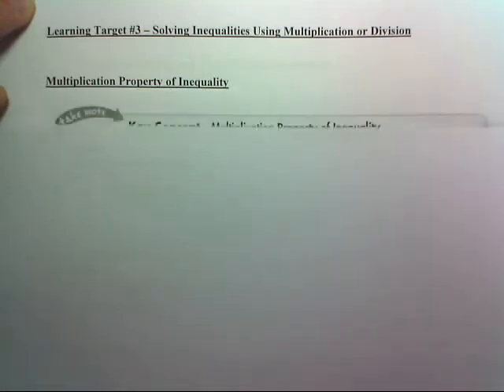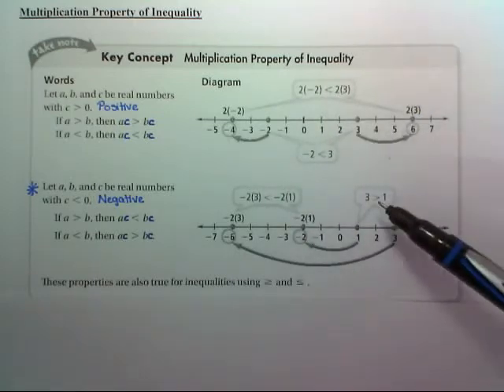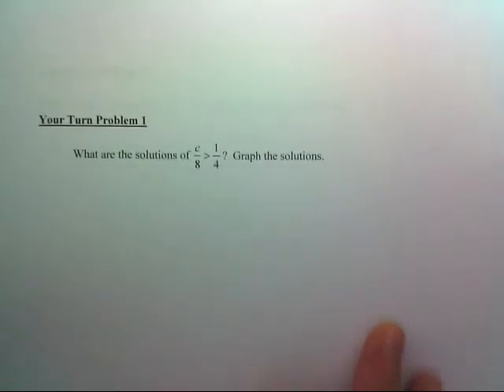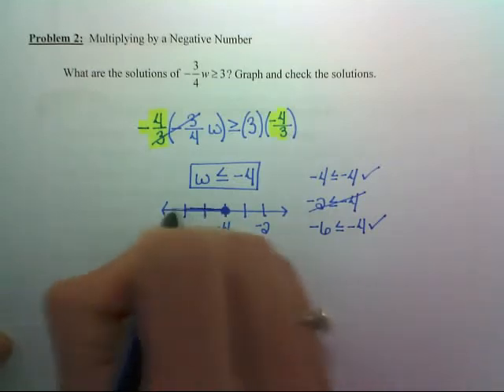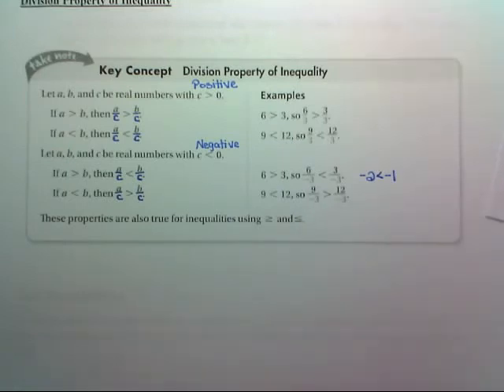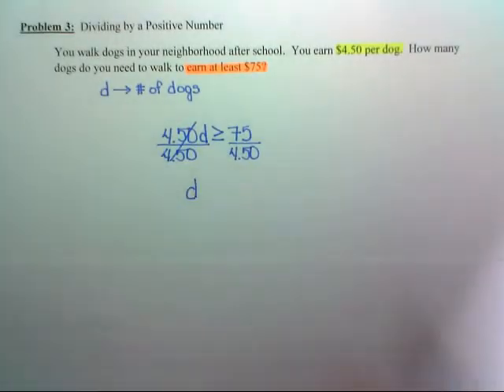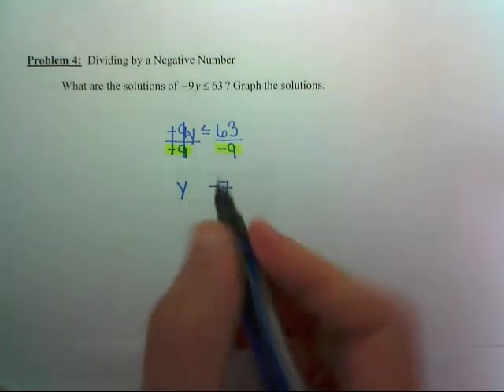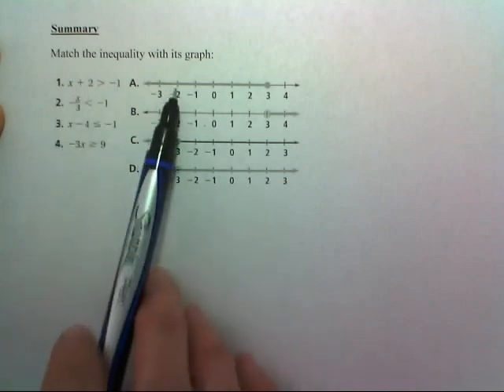Solving Inequalities Using Multiplication or Division